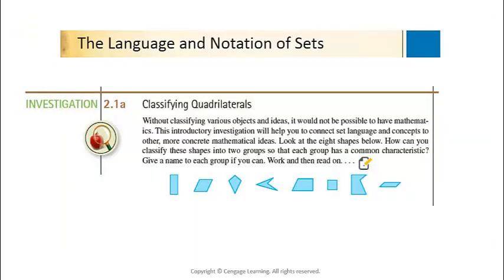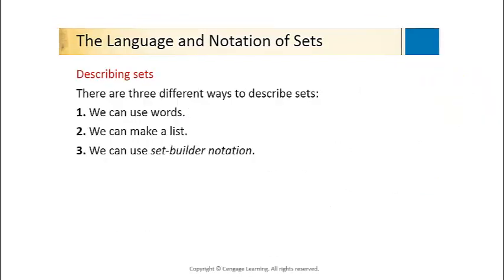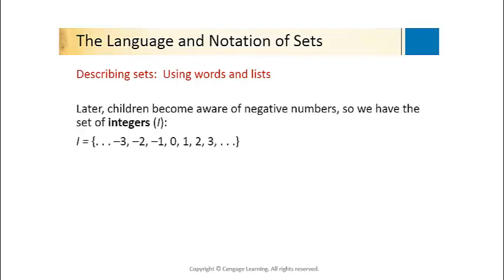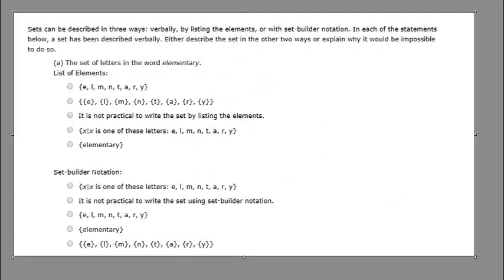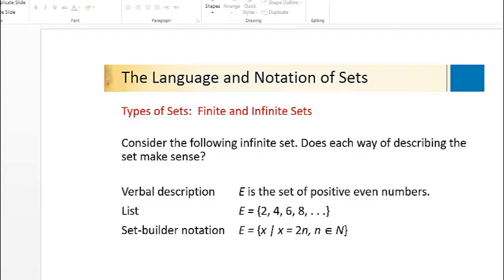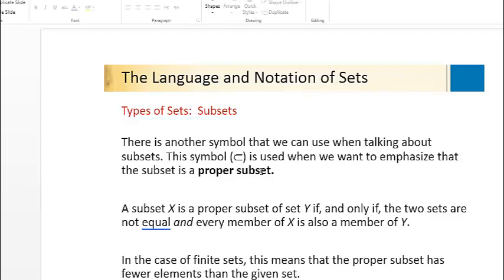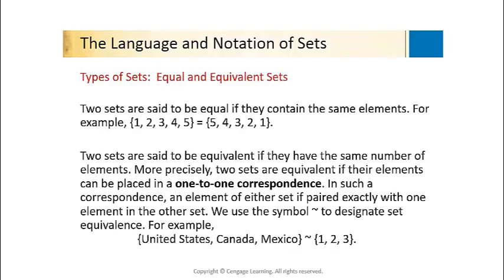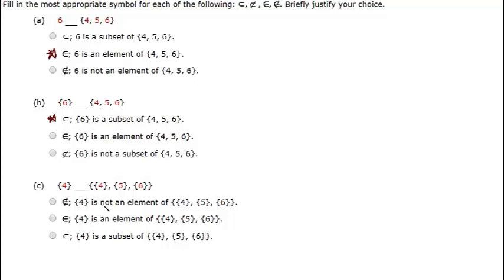MATH A211 Chapter 2 1 Set Theory